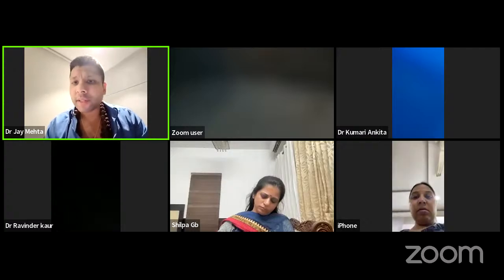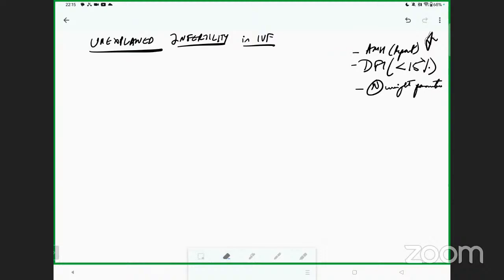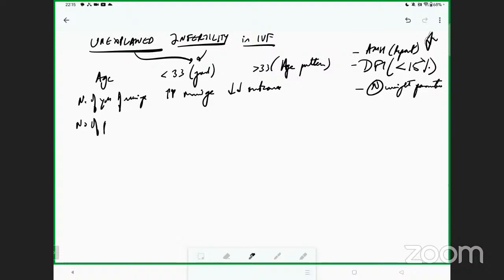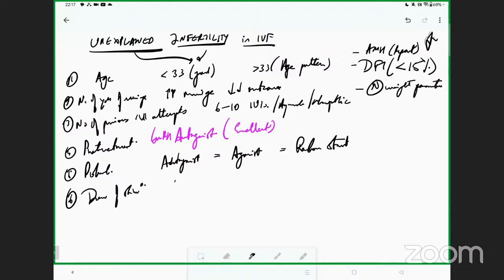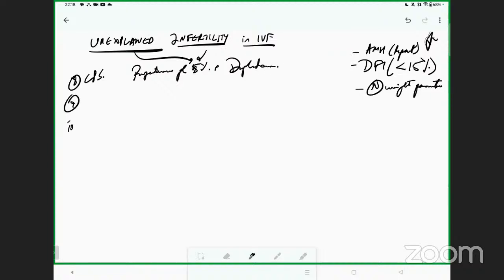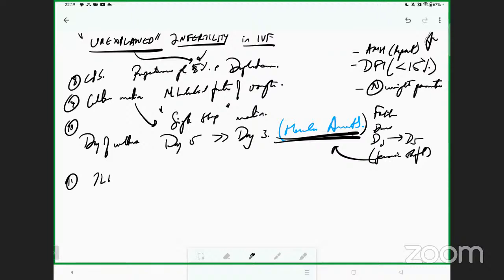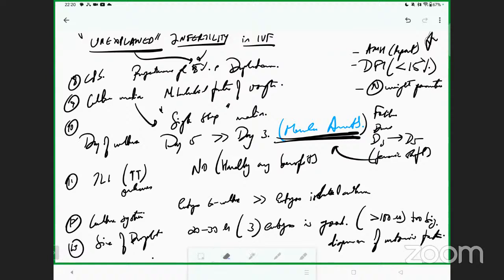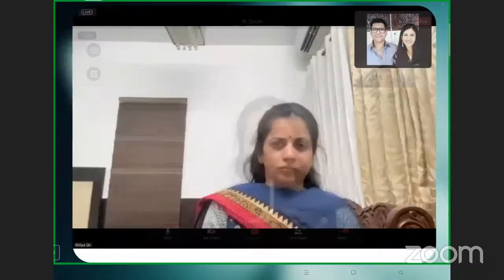Fertility Masterclass 84- Stimulation Protocols for Unexplained Infertility in IVF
Welcome to this insightful Fertility Masterclass by Dr. Jay Mehta, who discusses a topic that affects many couples: unexplained infertility in IVF and the stimulation protocols designed to overcome it. Unexplained infertility can be frustrating due to its lack of clear causes, but with tailored stimulation protocols, successful IVF outcomes are achievable.

Key Moments:
- An overview of what unexplained infertility is, including its diagnosis and the challenges it presents in fertility treatments.
- The importance of using stimulation protocols tailored specifically for unexplained infertility cases to optimize IVF success rates.
- The diagnostic tests and evaluations commonly performed to identify unexplained infertility, highlighting the need for a thorough assessment before proceeding with IVF.
- Different stimulation protocol options available for unexplained infertility in IVF, such as standard protocols, mild stimulation, or individualized approaches based on patient characteristics.
- Information about the potential success rates and outcomes associated with using tailored stimulation protocols for unexplained infertility in IVF, based on research findings and clinical experience.

Why Watch:
- Understanding Unexplained Infertility: Gain a clear understanding of what unexplained infertility is, its diagnosis, and the challenges it presents in fertility treatments like IVF.
- Tailored Stimulation Protocols: Learn about specialized stimulation protocols designed specifically for unexplained infertility cases, aimed at optimizing IVF success rates and overcoming fertility challenges.
- Optimizing IVF Outcomes: Discover strategies and medications used in tailored protocols to improve egg quality, embryo development, and overall success rates in unexplained infertility cases.
- Expert Recommendations: Benefit from expert recommendations and advice from fertility specialists or reproductive endocrinologists regarding the selection and optimization of stimulation protocols for unexplained infertility cases.
- Empowerment through Knowledge: Empower yourself with knowledge about IVF options and protocols tailored to unexplained infertility, enabling informed decision-making and proactive participation in your fertility journey.